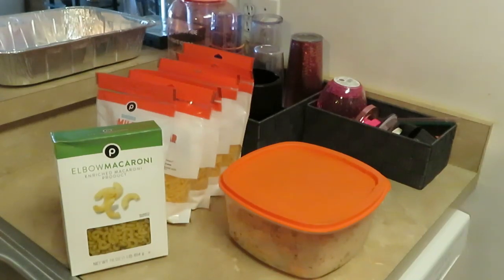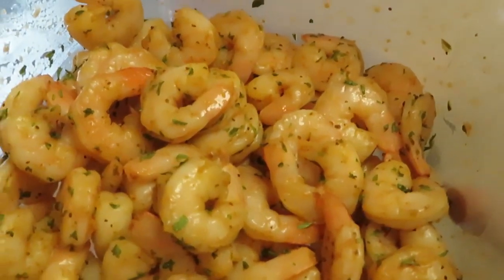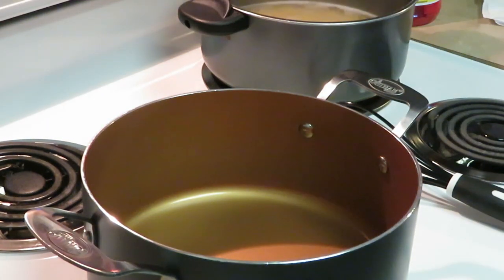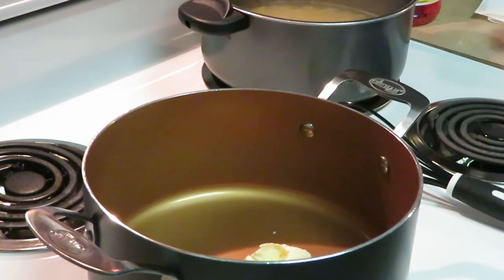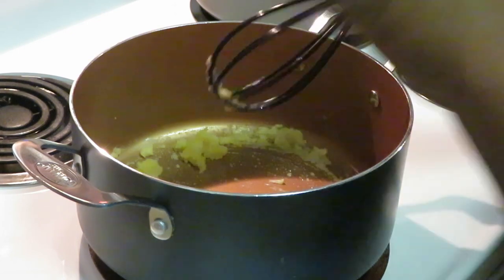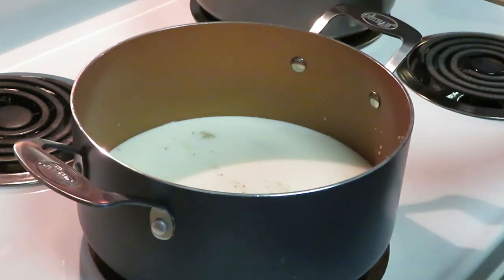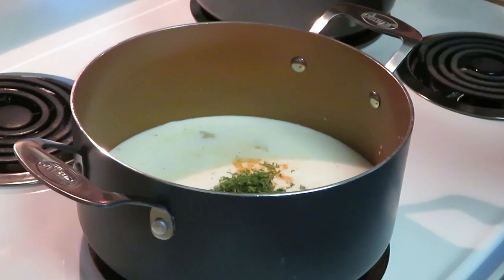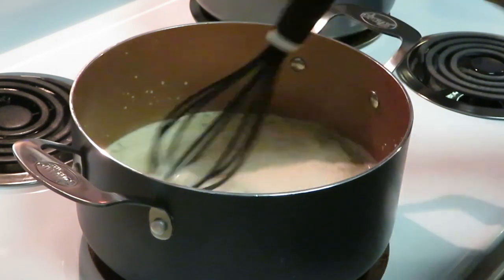Creamy Shrimp Mac N Cheese | Arickamisha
Today I share with you my recipe for homemade creamy shrimp mac n cheese. It is amazing a must try.